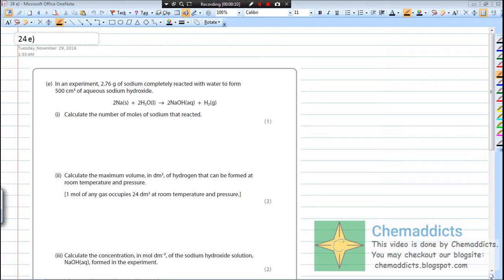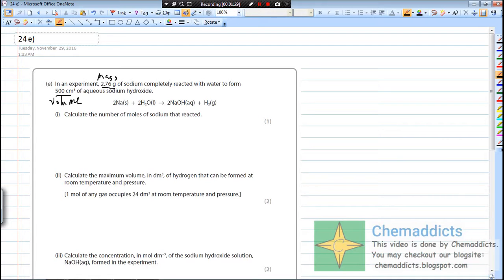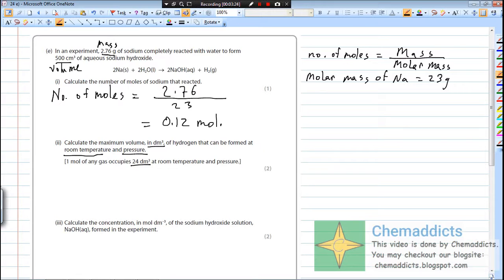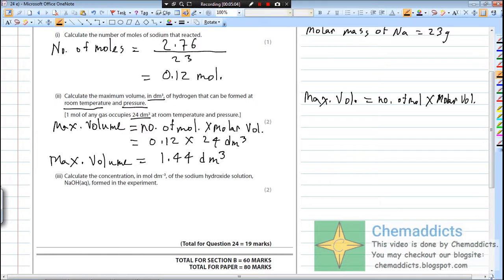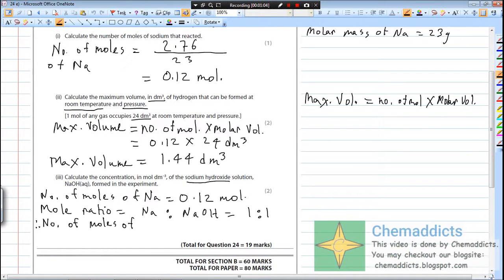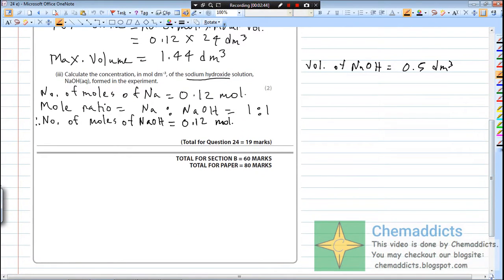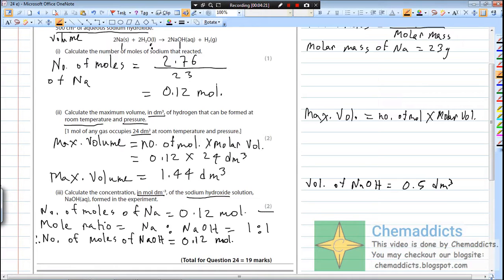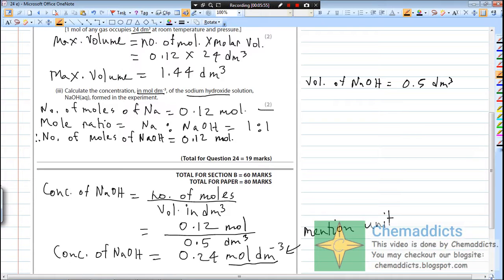Edexcel AS Chemistry Unit 1 Question Paper May 2015 question 24 (e) Solution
Today our topic is about Molarity, Moles and stoichiometry...

Summary of this video tutorial:

1) How to find no. of moles?
2) Mole calculation
By solving a problem.